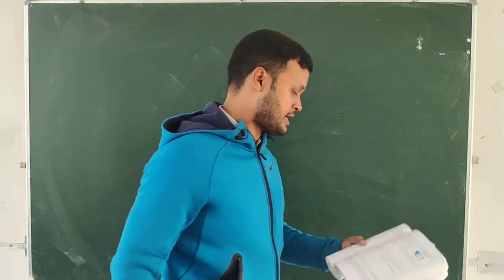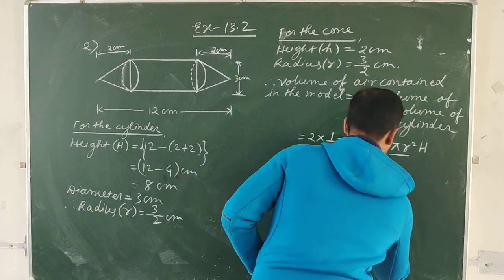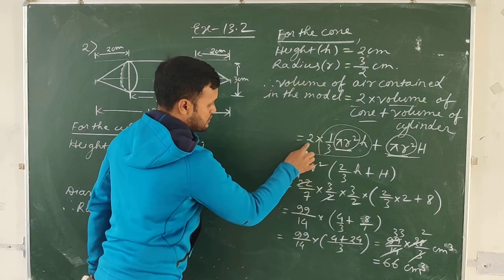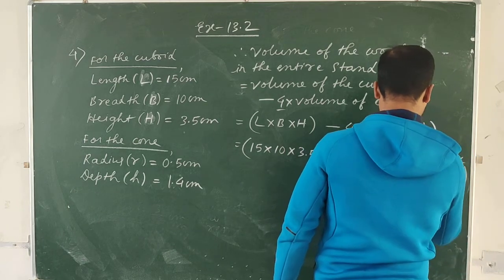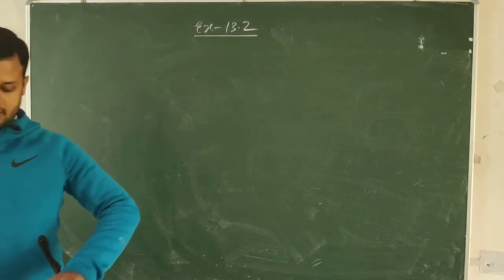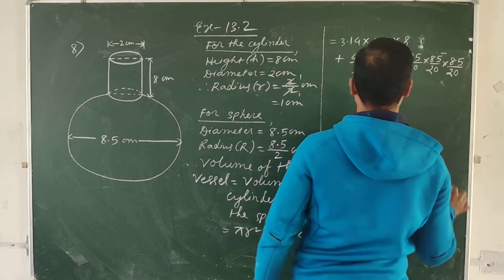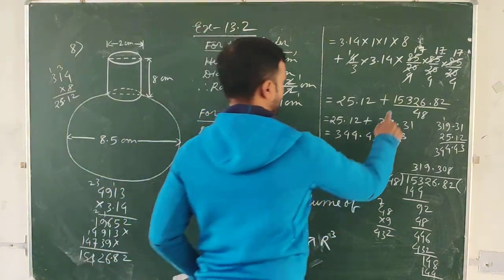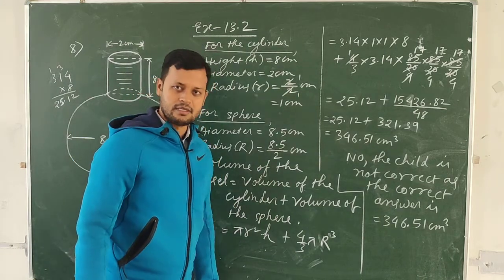Class 10 NCERT Chapter-13 Surface Areas and Volumes Ex-13.2 No.2,No.4 & No.8